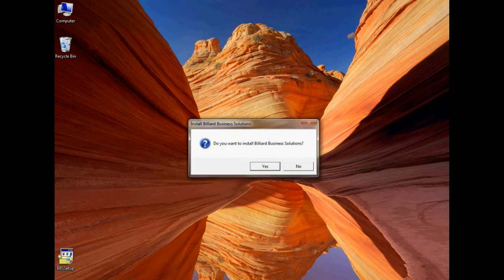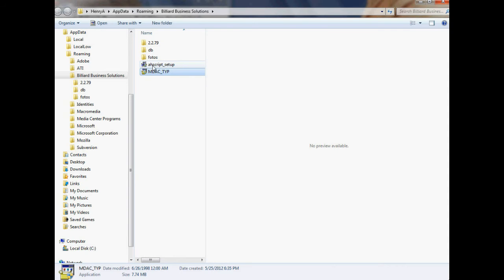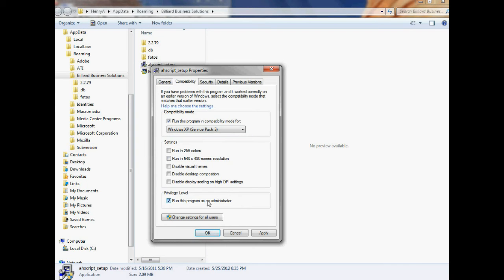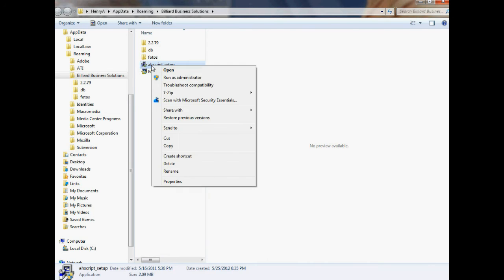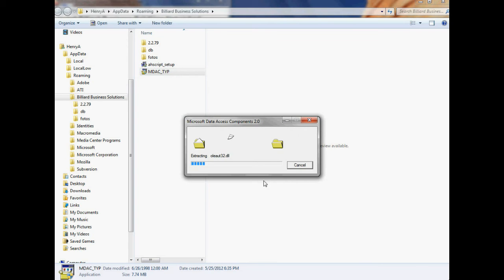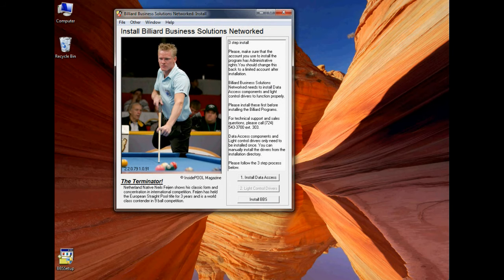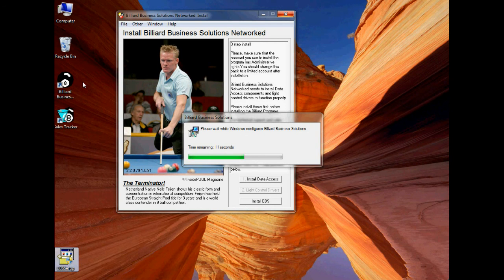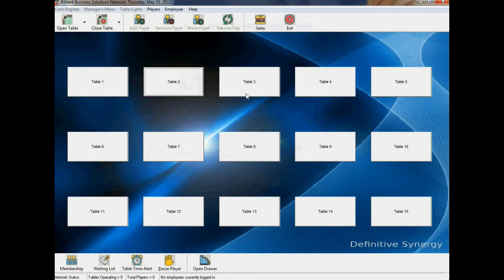Install Billiard Business Solutions and Sales Tracker POS on Windows 7, Windows 8 or Vista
How to install Billiard Business Solutions and Sales Tracker POS Software on Windows 7, Windows 8 or Vista - Billiard Business Solutions is a billiard management software package that controls all aspects and functions for pool rooms.  When bundled with Sales Tracker POS, the package can control transactions for the bars, restaurants and retail establishments.

Some people have encountered issues installing Billiard Business Solutions.

The package can sometimes have difficulty installing on Windows 7, Windows 8 and Vista.  Please see below for step by step instructions to work around any issue you may encounter.

Installation Help
Instructions for installation on Windows 7/Vista/Windows 8 when issues are encountered.

To install Billiard Business Solutions on Vista, Windows 8 or Windows 7 please follow the instructions carefully when prompted by the installer.

1. Run the BBSSetup.exe file provided for the installation of the program. In the menu called Other choose Explore Installation Folder.

2. Find the ahscript_setup.exe file. Right click on the file and set it to run in Windows XP SP2 compatibility mode. If using Windows 7, this may be under just compatibility mode. In Windows 7 you should be able to see a check box allowing the program to run as Administrator. Make sure that this box is checked. Right click on the file again after doing this and choose to run the file as Administrator. Or just click open in Windows 7/8, if you have checked the box to run as Administrator.

3. This file must be installed first before installing the the main program.

4. Also, follow the same procedure for installing the Microsoft Data Access Components. Find the MDAC_TYP.exe file in the same folder setting the file to XP Compatibility mode and then running it as Administrator. Or make sure to check the box to enable it to run as Administrator in Windows 7/8.

5. In the installer you should see a menu called Other. Click on that menu and choose the option to Update Billiard Business Solutions. This should install the main program.

6. If you still see error messages when running the Billiards program, restart the computer and rerun the BBSSetup.exe program. Choose the Other menu and then the Update Billiard Business Solutions menu. Will be glad to walk you through the installation.